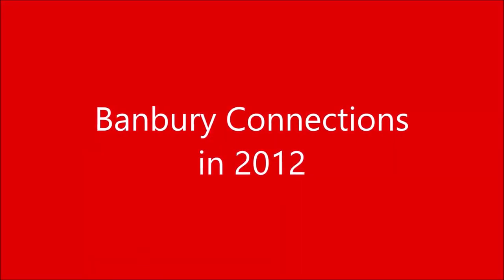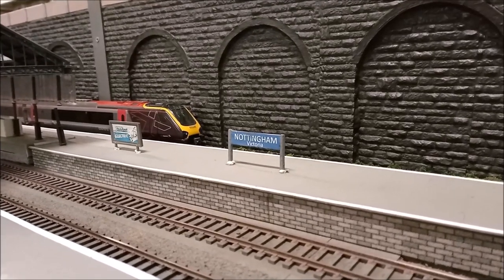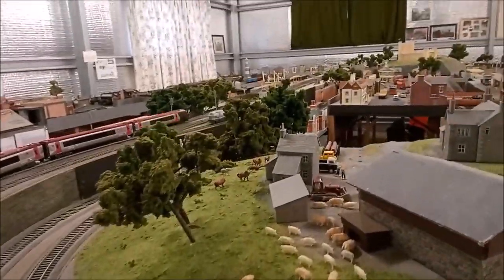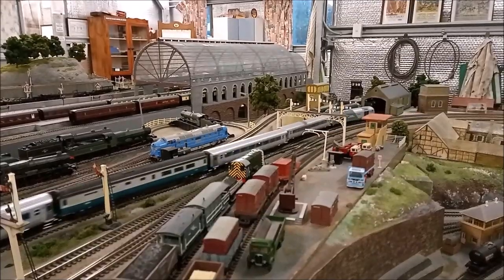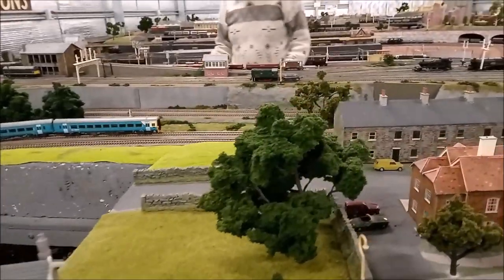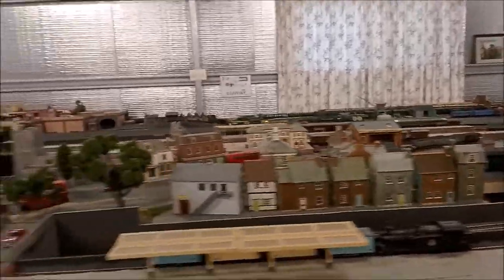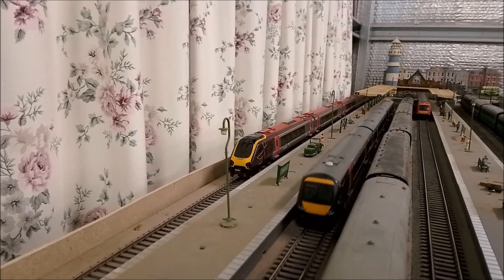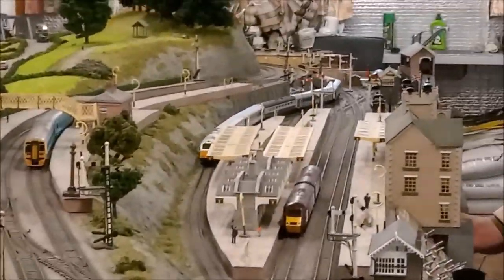British Modern Image Model Railway, Banbury Connections in 2012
This video depicts Banbury Connections 00 scale model railway in 2012 mode with footage across the entire network. We couldn't be bothered to remove all the 1962 rolling stock; let alone replace the goods yards with Tesco stores!
On Banbury Connections, the Great Central remains open, as does the Western main line between Birmingham Snow Hill and Wolverhampton Low-Level.
Franchise operator Intercity XPT runs the Great Central (well we are based in Australia!), Chiltern Mainline and Wrexham and Shropshire run the Western mainline to Wolverhampton and Chester, Arriva Trains Wales runs the Cambrian Coast Lines including an express to London via Snow Hill, Virgin run the London to Holyhead and Bradford (via the Great Central), South West Trains run between Gosport and Banbury, Northern Rail run the Leicester Central to Bradford Exchange local service as well as the Cleethorpes to Sheffield Victoria, London Midland run a Shrewsbury to Banbury service, First Great Western run a Bristol to Wolverhampton local and a Bristol to Birkenhead express whilst Cross Country run the balance of routes including Sheffield-Bristol, Gosport-Manchester, Bristol-Manchester, Gosport-Bradford, Gosport-Birkenhead. Parcels trains are hauled by Class 67 locomotives.